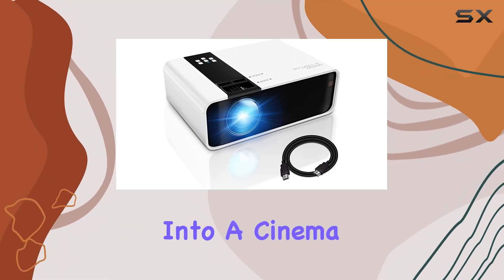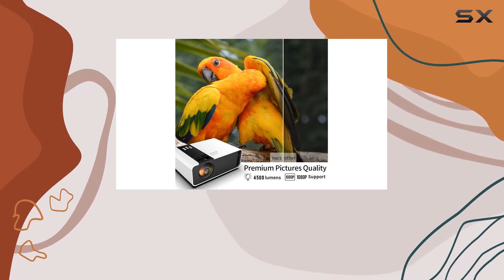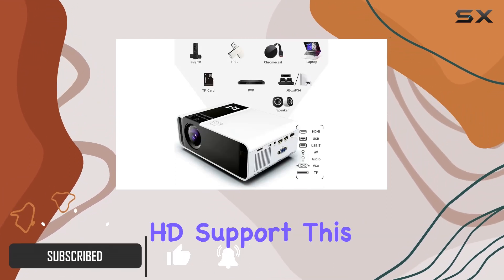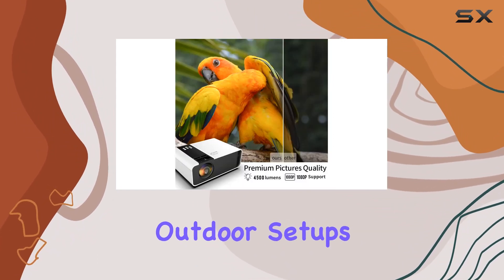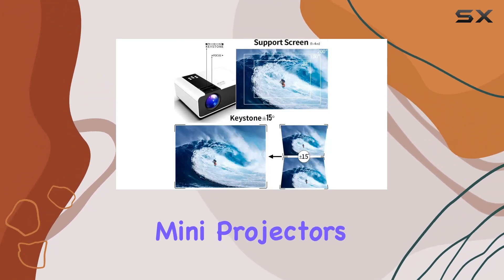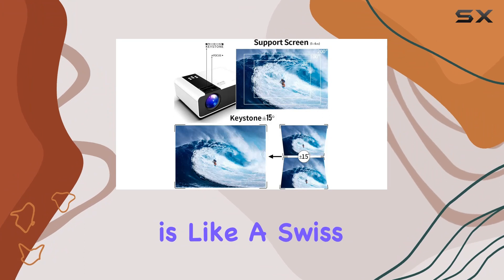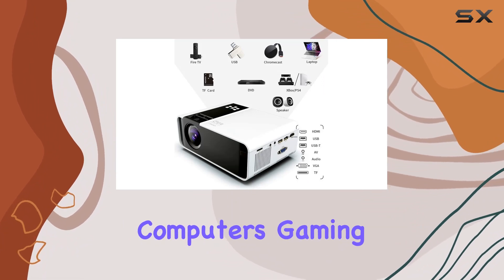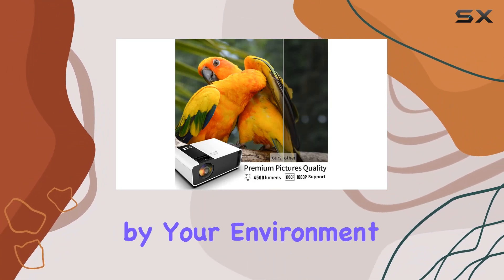GRC Mini Projector: Unleashing 1080P HD Outdoor Cinema Experience at Its Best!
0:00 Intro
0:06 Review

Things that we mentioned in this video:
Mini Projector, 1080P HD : B07QWRMCGX